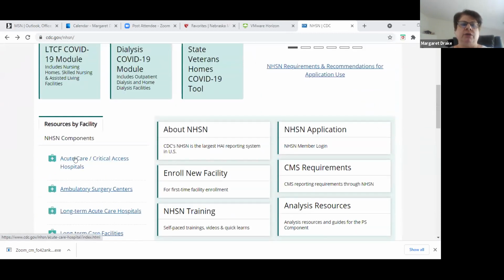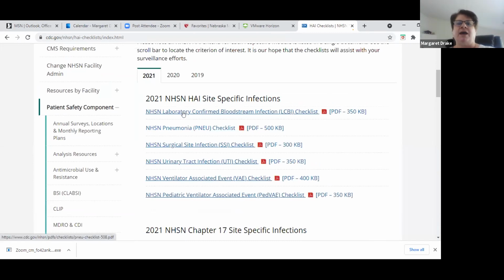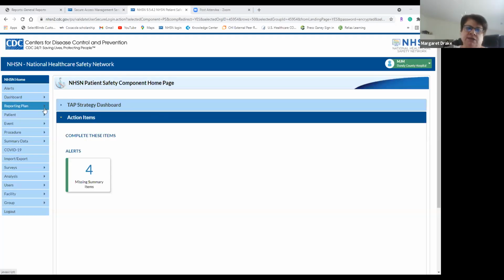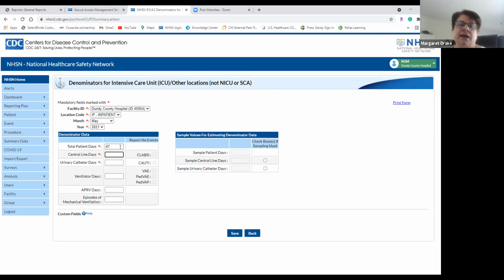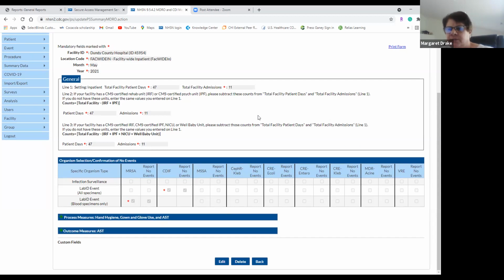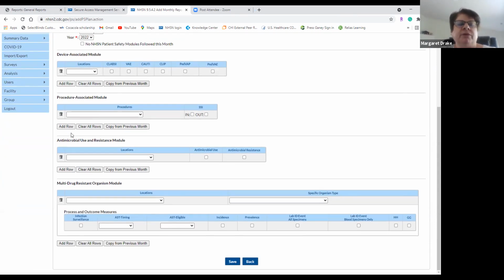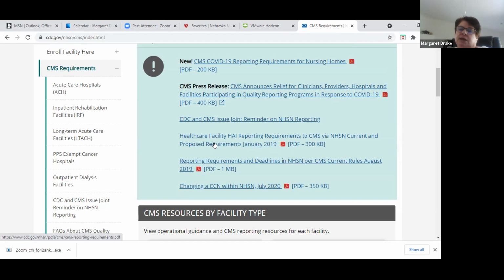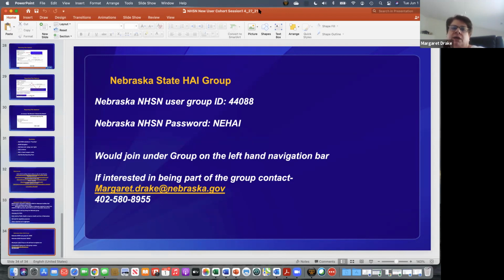NHSN New-User Cohort June 1 Session